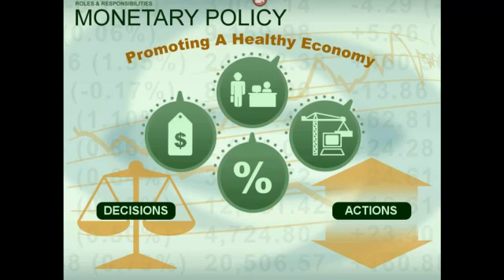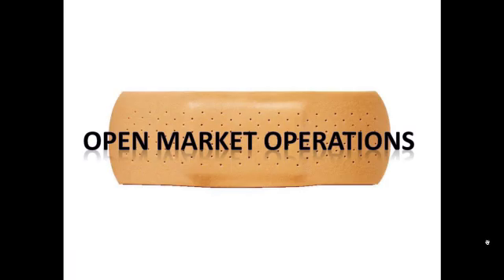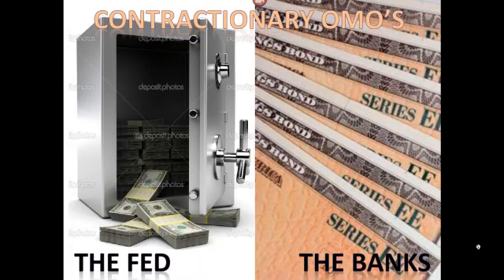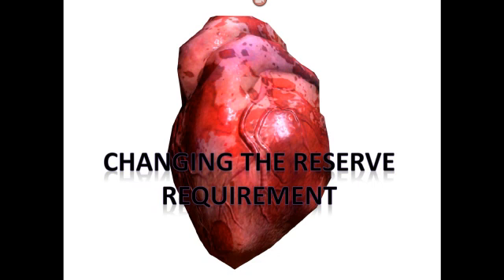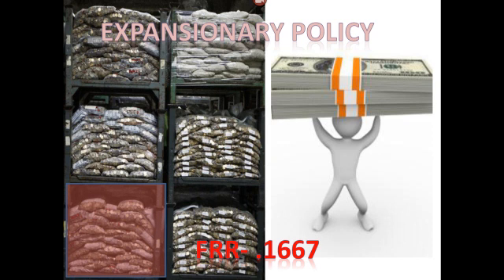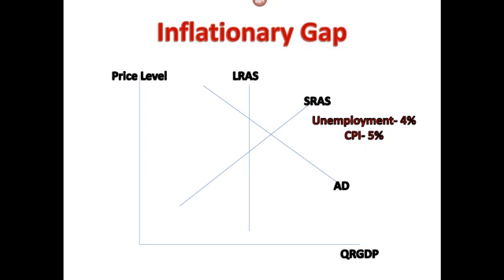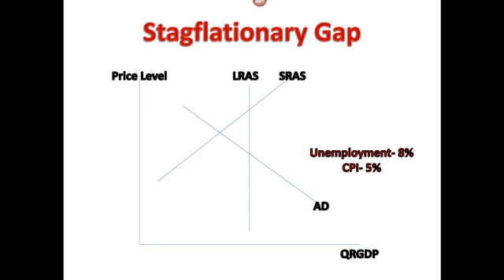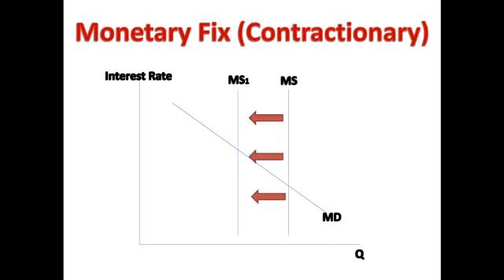Macroeconomics AP review- Monetary Policy